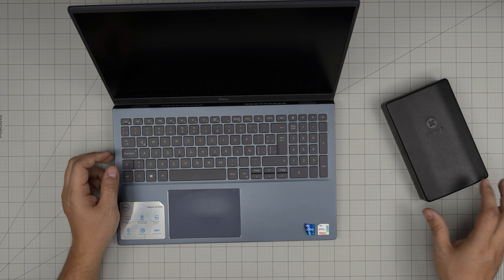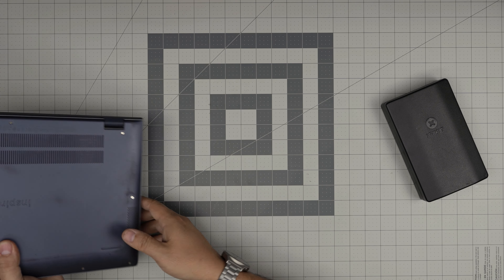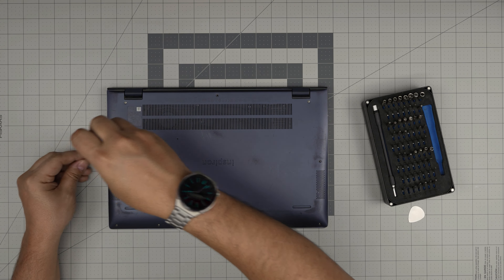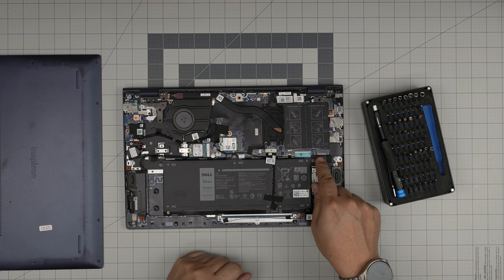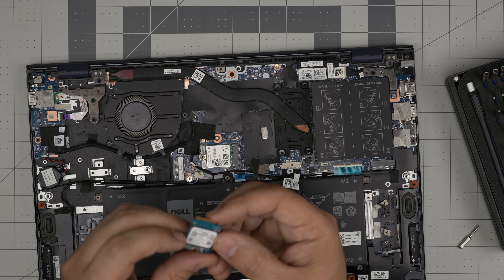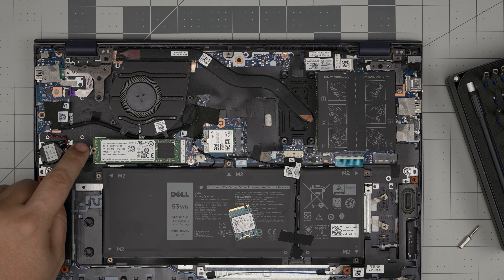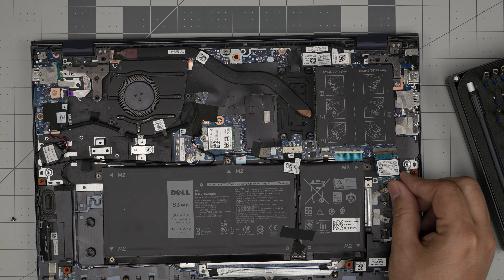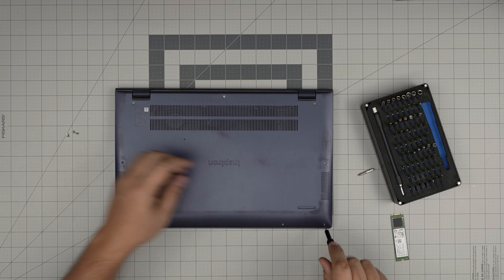How to Upgrade to NVMe SSD on Dell Inspiron 5000 5502 Laptop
Learn how to upgrade your Dell Inspiron 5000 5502 laptop to a lightning-fast NVMe SSD with this detailed video guide. I'll show you each step of the process, from selecting the right NVMe SSD to fitting it into your laptop. Boost your system's speed and performance significantly with this upgrade. Perfect for those looking to enhance their laptop's responsiveness and loading times!

› Bitcoin: 1Gc6ekScTjvcnSHoFGvu7nbBo3cyYzfsAL
› Ether (ETH): 0x9dd9F855DAE0586980Ef7786E53e4E275BdC6985
› Litecoin (LTC): LTFQ14vaan4Fc3QqW3cn4NnWV7cvgrXWhk
› Bitcoin cash (BCH): qp4mecuy2q2rqvctdpuv5m0m05y6r8g64c3a48gf78
› TrueUSD (TUSD): 0x9dd9F855DAE0586980Ef7786E53e4E275BdC6985
› XRP (ripple) : rNBVHSfb3iZXYaWm491zVBzYfaxnNnAoCs
› Doge coin: DGspV9CkUqYJUb4ygNVz4aekmgmq5i12Pe